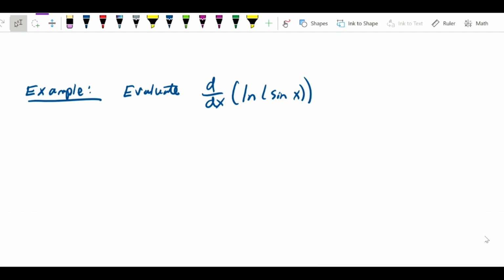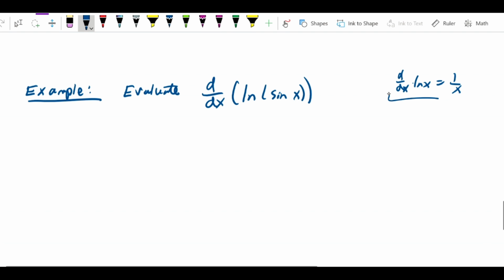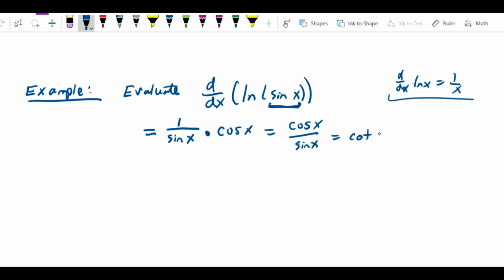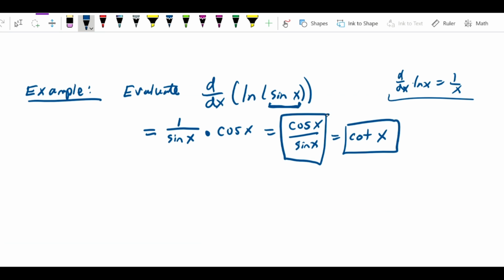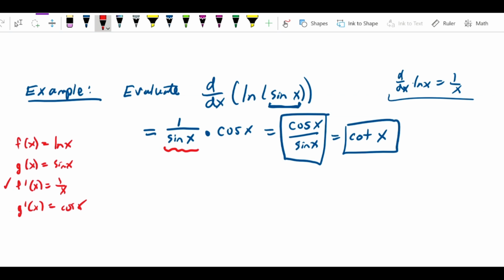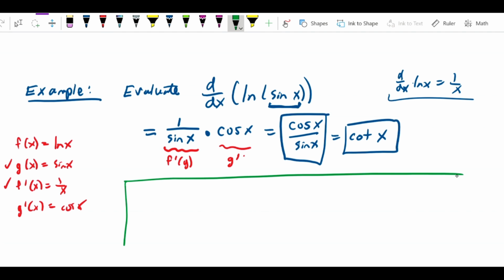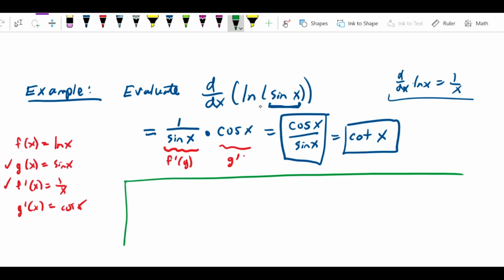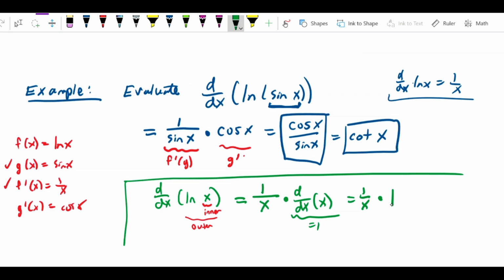Chain rule ln sin x